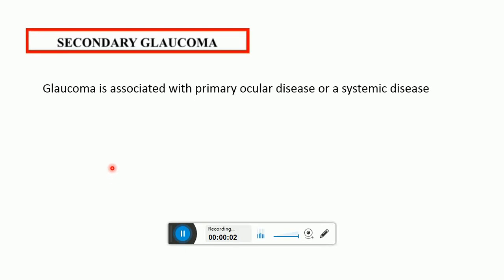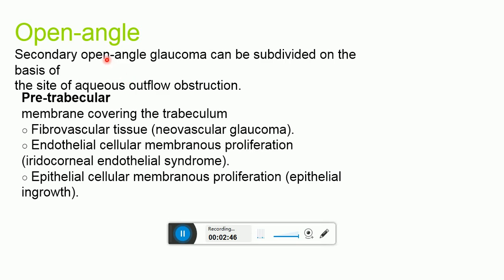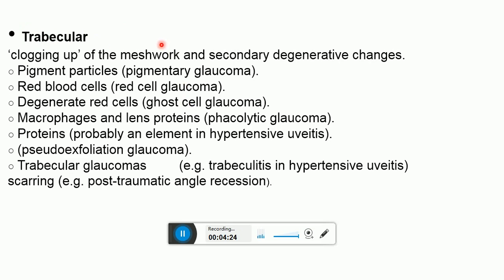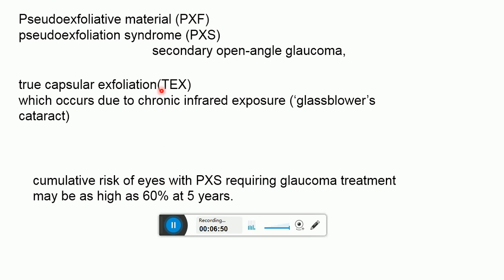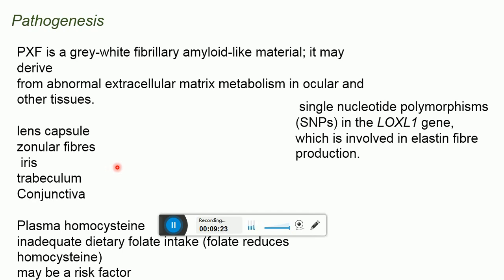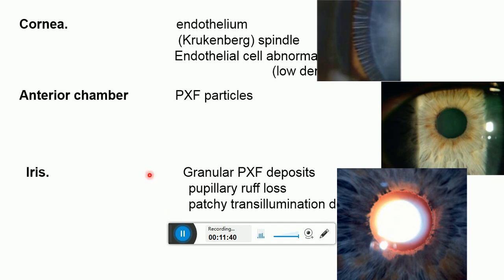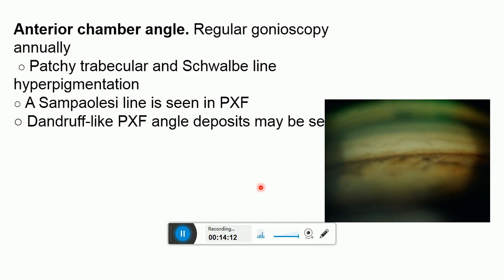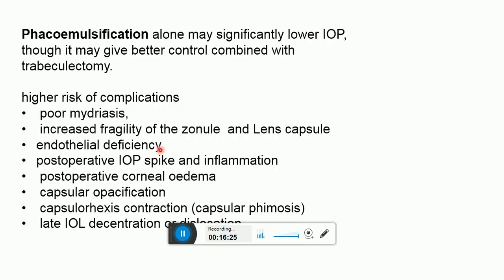lecture no 63.secondary glaucoma,open and close angle.pxf glaucoma